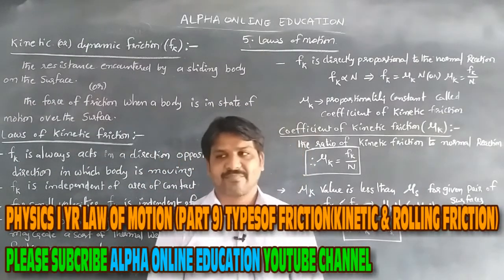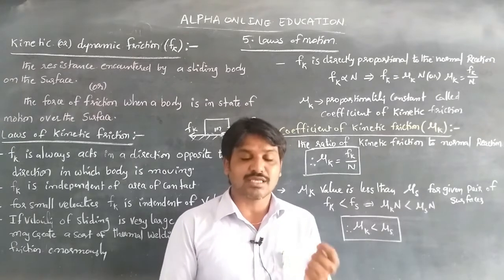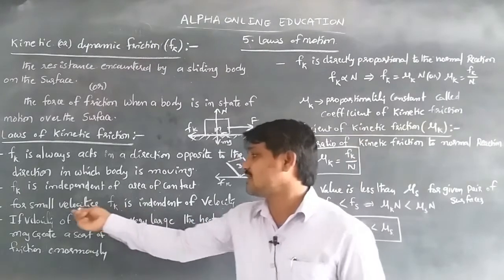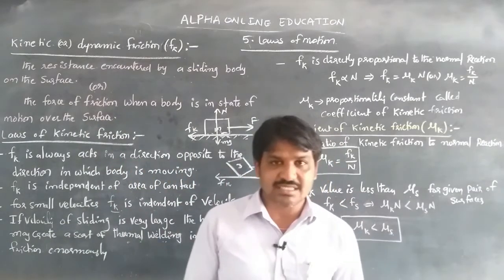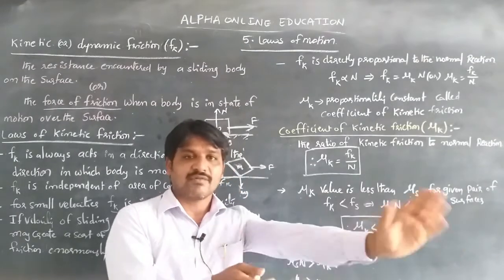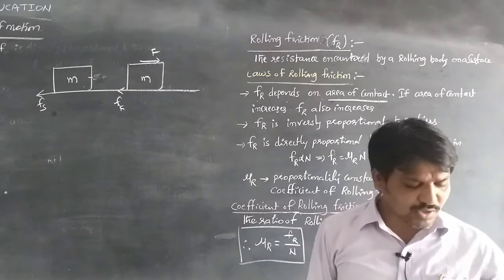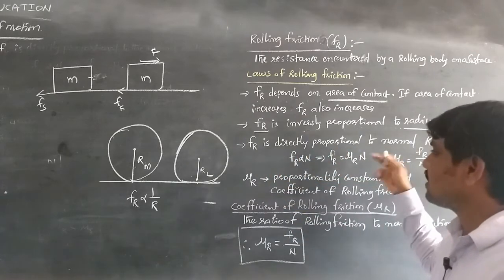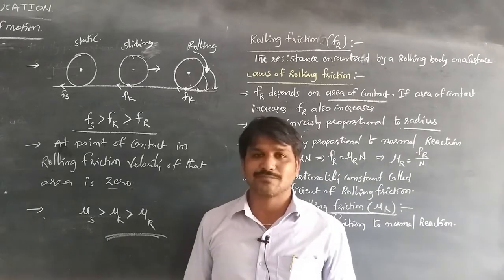INTER I YR : PHYSICS I (E/M) TOPIC : LAW OF MOTION PART 9 TYPESOF FRICTIONKINETIC & ROLLING FRICTION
INTER I YR : PHYSICS I (E/M) TOPIC : LAW OF MOTION (PART 9) TYPES OF FRICTION KINETIC FRICTION & ROLLING FRICTION
P1ESLM34